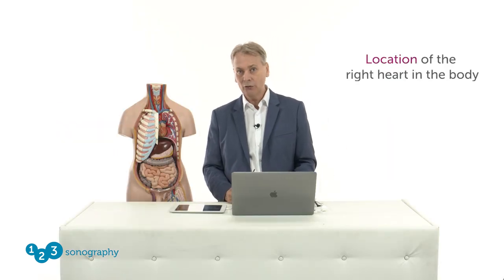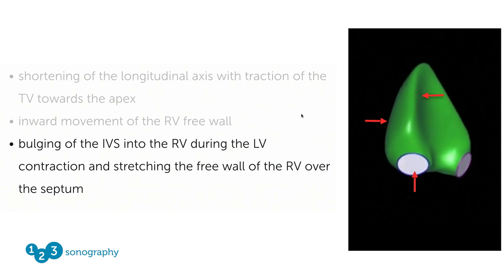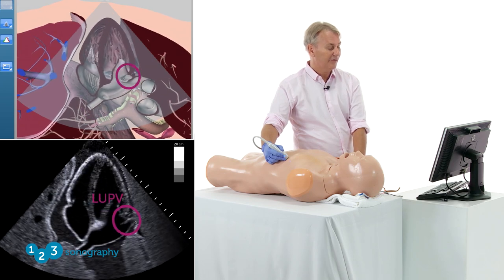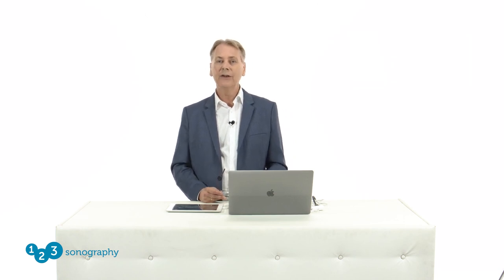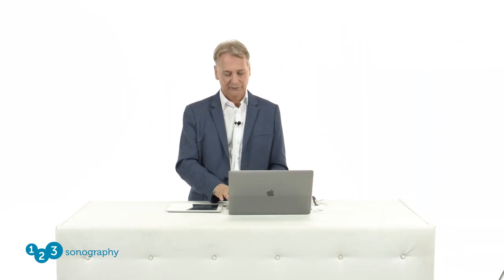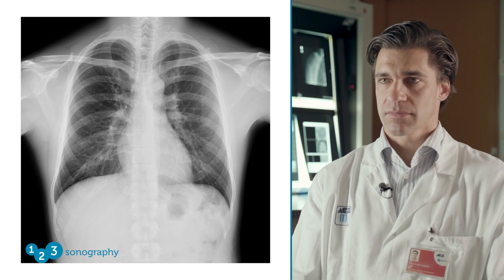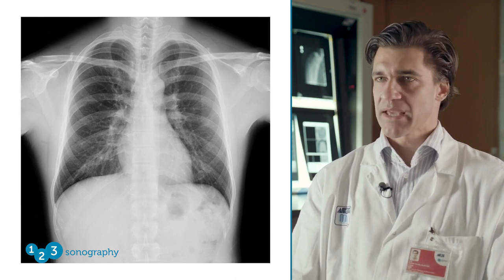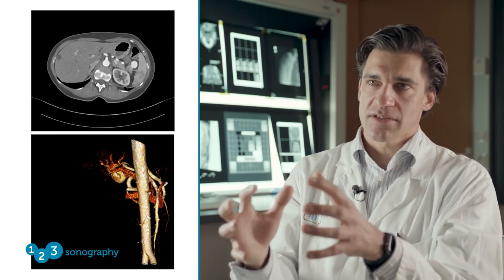Right Heart MasterClass - Your introduction to right heart disease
This is the first part of our Right Heart Introductory Course featuring important highlights and teaching points in pulmonary hypertension. We will answer questions such as:
- Where can we find the right heart in the chest?
- What are the anatomic landmarks of the right heart?
- How does the right ventricle contract?
- How is the the right heart best imaged with echo?
- How should we quantify right heart size and function?
- What is right ventricular strain?
- How good are measurments of pulmonary pressure obtained with echo?

In addition, we will discuss the role of the pulmonary valve acceleration time, the role of radiology and especially 3D reconstructions in right heart disease and what the risks of a contrast CT are.

This clinical course, the Right Heart MasterClass, will cover everything you need to know to diagnose and manage patients with right heart pathologies. Benefit from high-quality videos brought to you directly from the pulmonary clinic, dissection room as well as the echo- and cath lab.